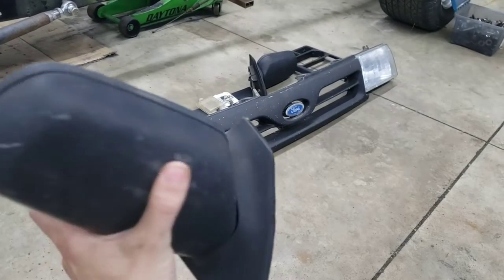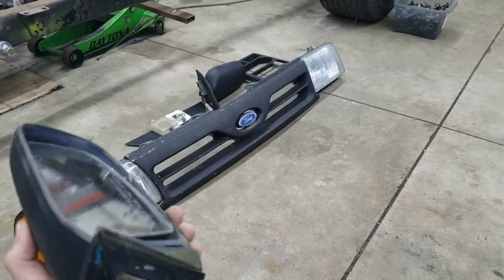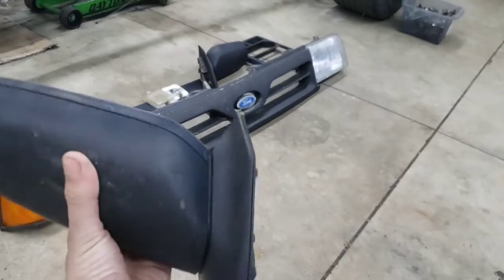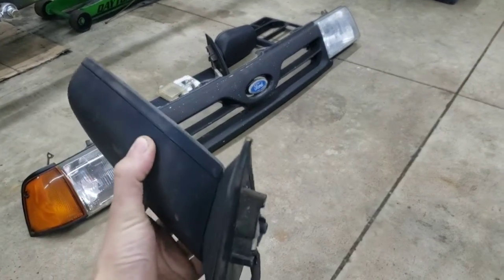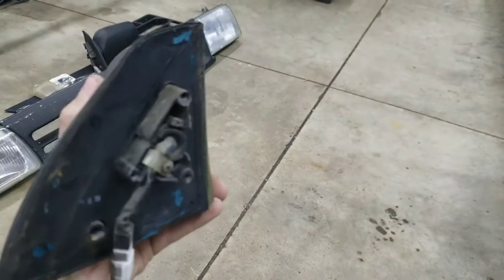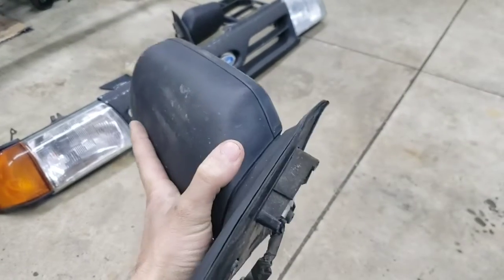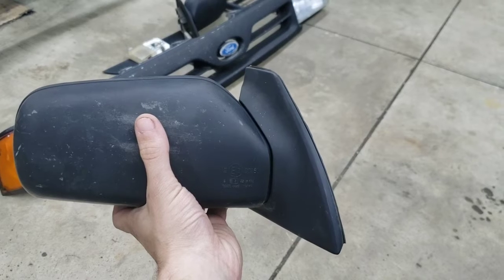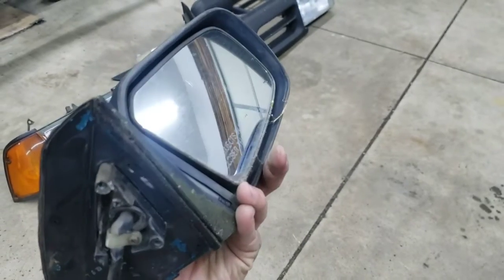Festiva mirrors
Just covering a little bit of information on the type of mirrors you could have on a festiva.